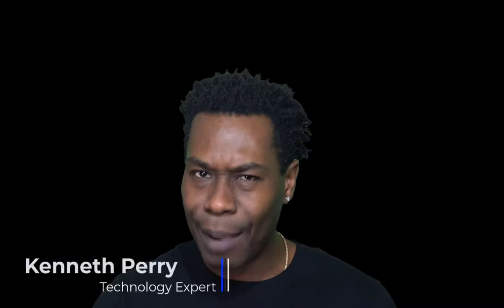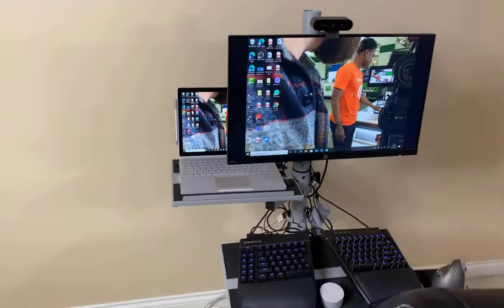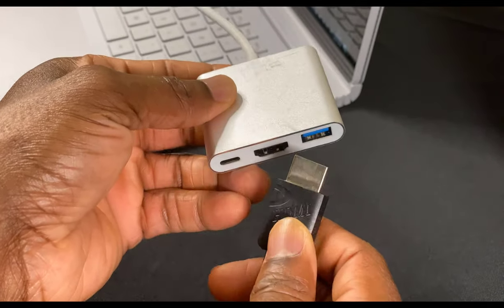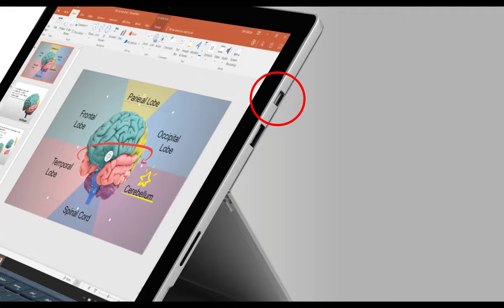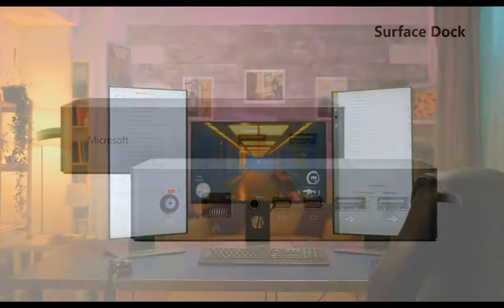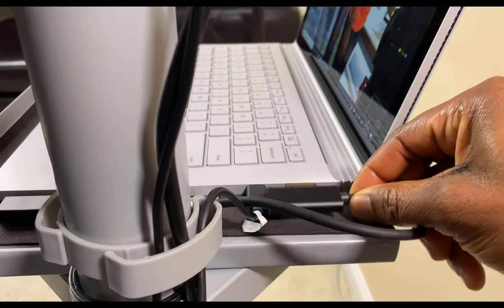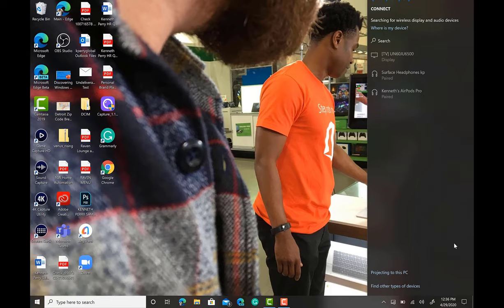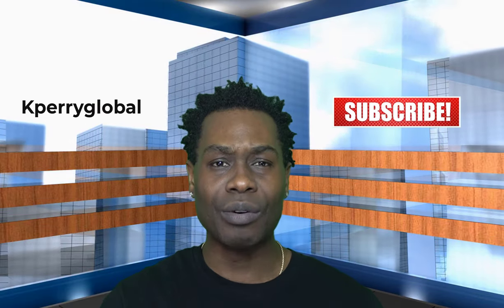Connecting Microsoft Surface to External Displays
Learn how to connect your Microsoft Surface to external displays like TV and monitor while working from home.